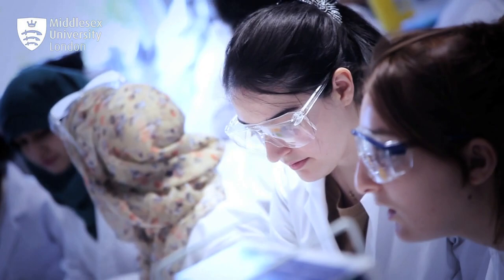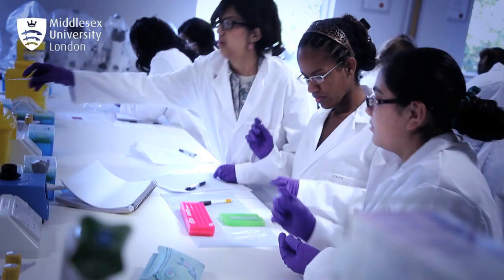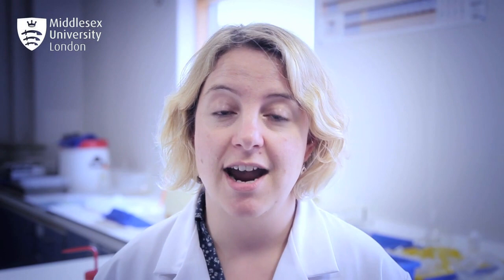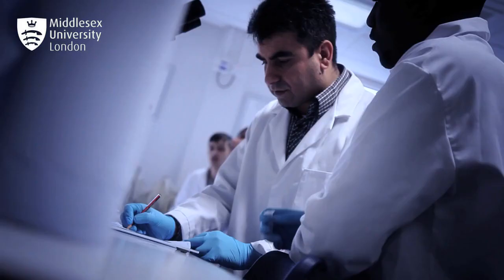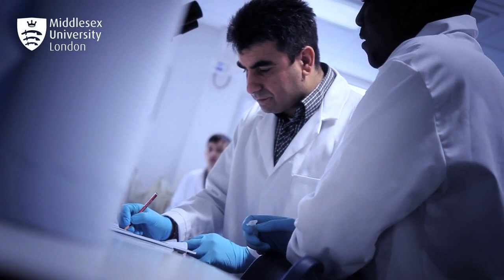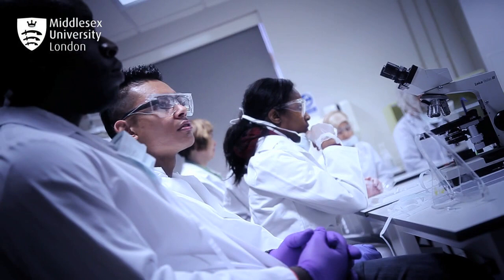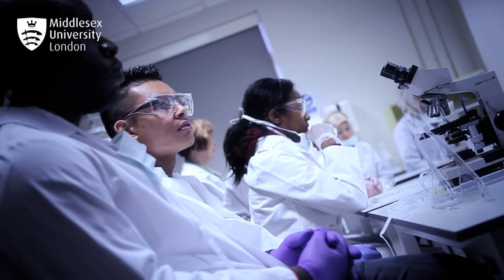Environmental Sciences - Middlesex University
Find out about our Environmental Science undergraduate degrees at Middlesex University in London.